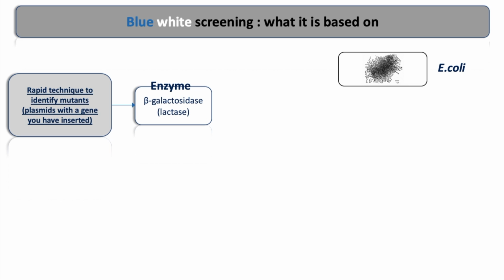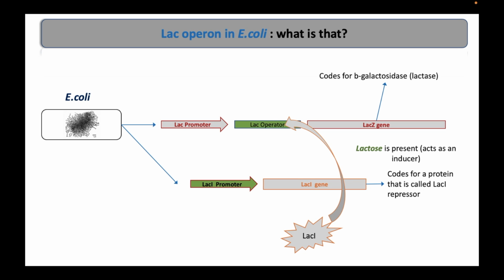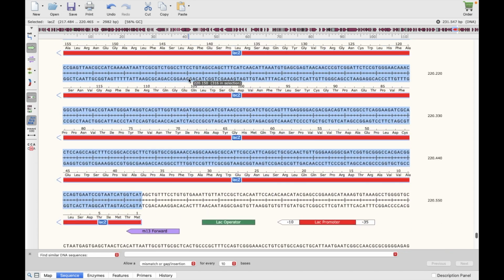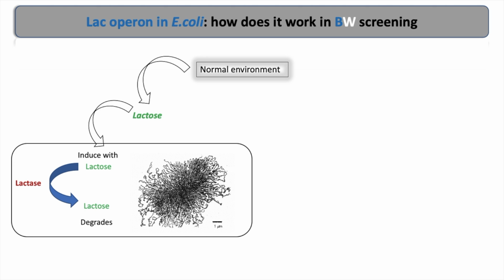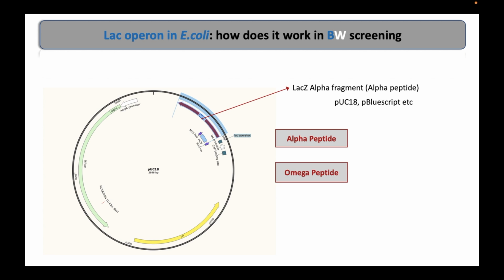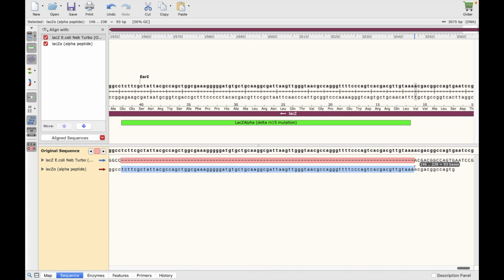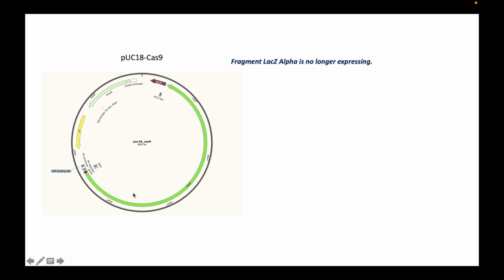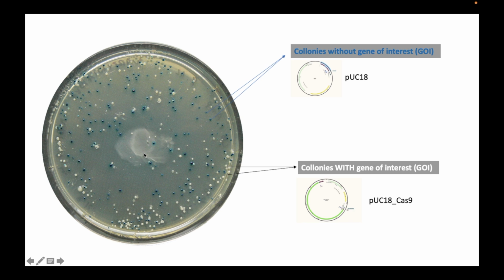Blue white screening and LAC Operon.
This is a video explaining in more detail Blue White Screening.

Timestamps :

00:00 Blue White Screening Basics
01:07 Lac OPERON
03:42 Lac OPERON Snapgene
05:47 IPTG and X-GAL
08:10  ∆ lacZ M15 mutation
09:20 LacZ Alpha (alpha peptide)
10:52 LacZ Alpha and  ∆ lacZ M15 Snapgene
12:58 How does this work in genetic engineering

I am talking about the  ∆ lacZ M15 mutation, Lac Operon, Alpha peptide, IPTG and XGAL.

Hopefully this will give you a better understanding on how this screening technique works.

How to use SNAPGENE